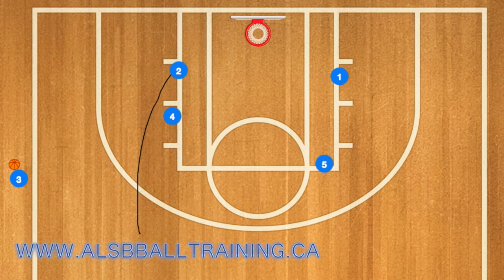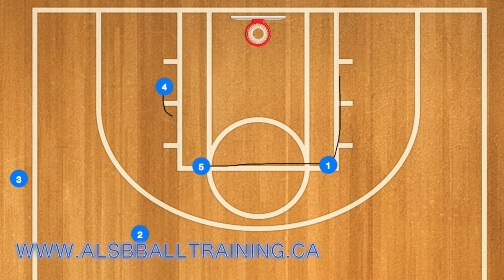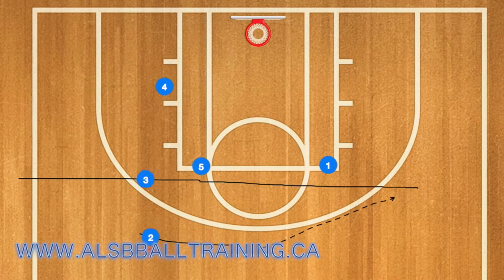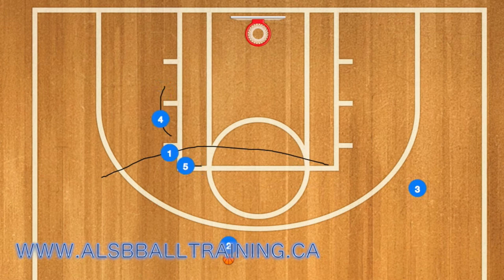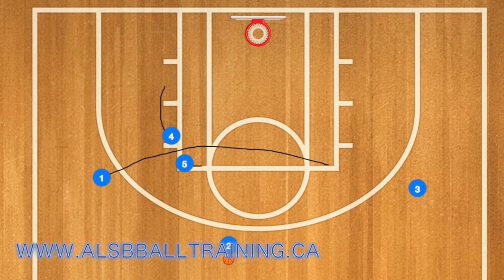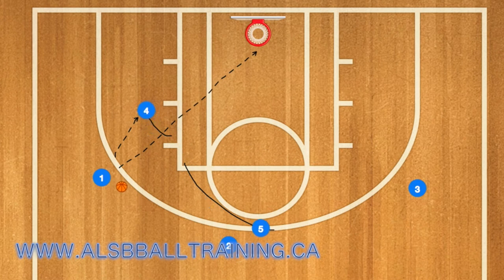LA Lakers Elevator Sideline Inbound Play | Basketball Inbounds Play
This is an elevator Basketball inbound play which can also be called a box inbound as the 4 players are lined up like a box. First the left elbow player will screen for the post player and that post player will be inbounded the Basketball up at the three point line. the inbounding player will use a staggered double screen along the free-throw line and will pop out to the three point line for a shot. If this is not open the right elbow player will use a double sandwich screen for an open shot.

For more Basketball plays check us out at